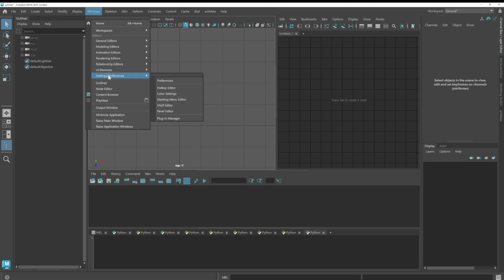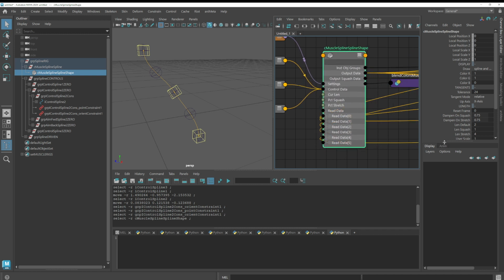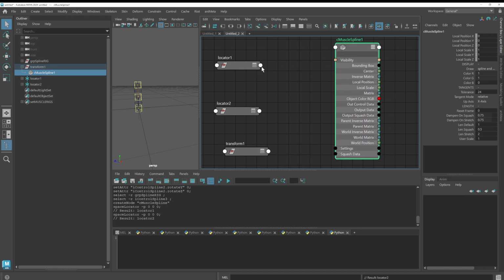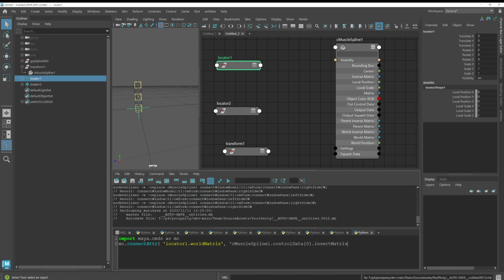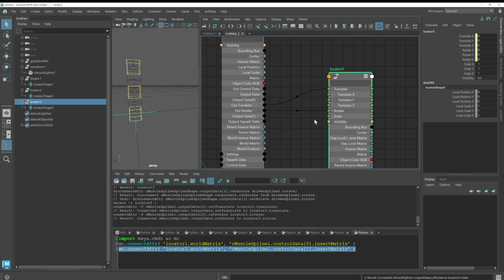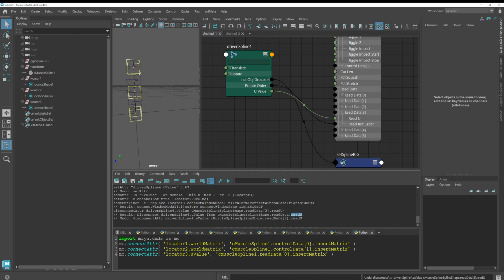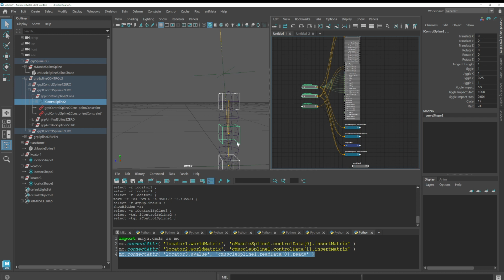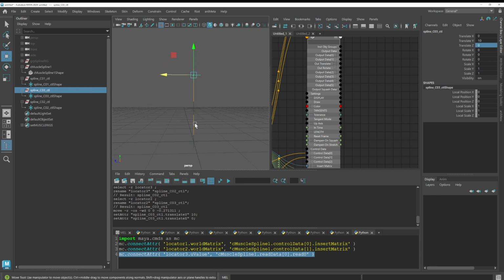IKSpline with cMuscleSplines in Maya Part1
In this video we demonstrate how to create an IK Spline in Maya using the cMuscleSpline Node. The resulting IK Spline can be used for all kinds of rig parts like necks, spines and tails.